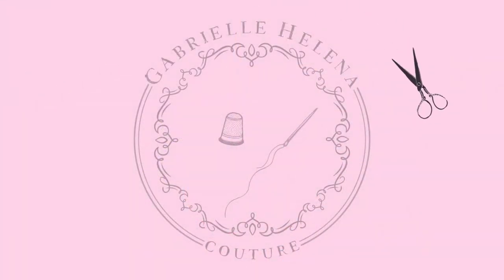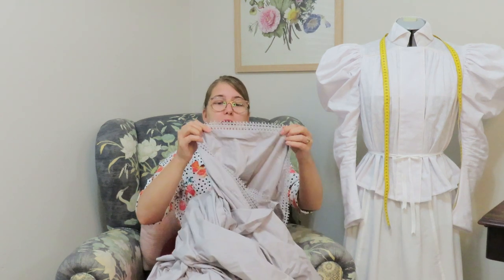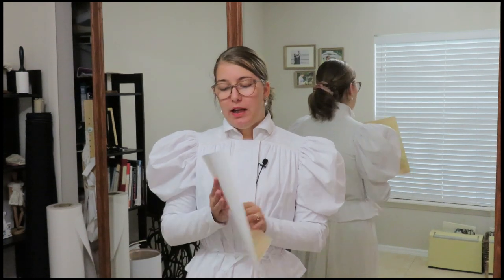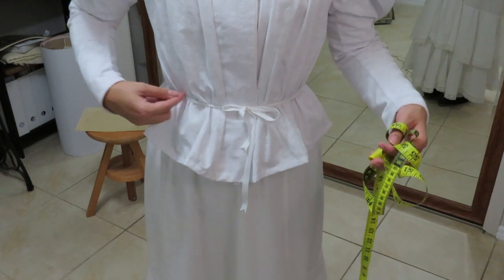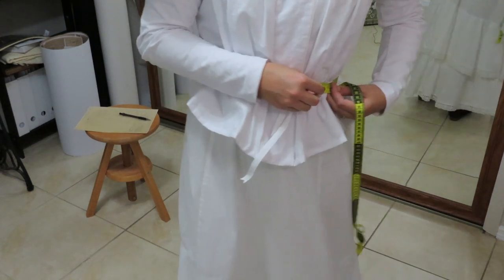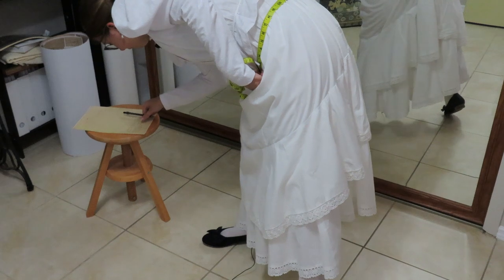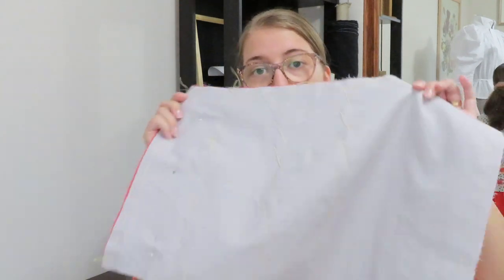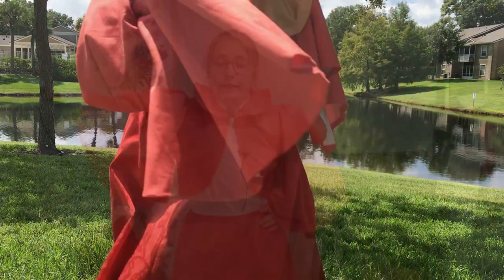Sewing a Victorian skirt from 1897 WITH A POCKET!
Victorian skirt from 1897 (with a pocket!). In this video I will take you through the process of drafting and sewing a Victorian skirt. I will teach you how to make a large pocket in it, the way they did back then. After months of sewing the outfit is finally done and can be taken outside, but there are still plenty more 1890s garments I want to make!

Timestamps:
00:00 Intro
03:40 Measuring Yourself
07:27 Proportions
10:22 Full Pattern Instruction
20:58 The Difficulties In This Pattern
27:19 Mock-up Time
29:01 Making The Pocket
35:55  Finishing Up The Skirt And The Reveal!